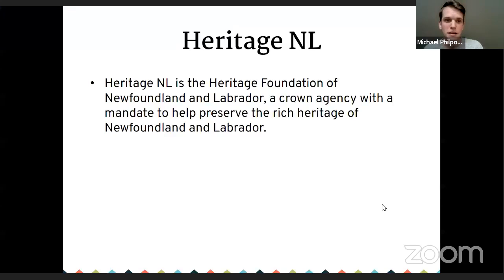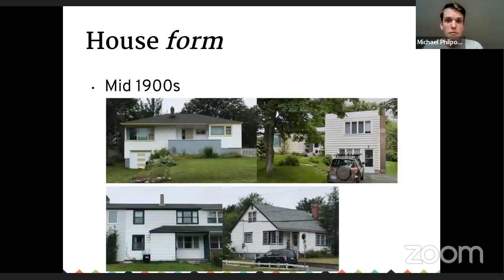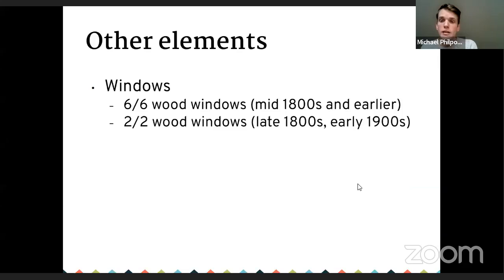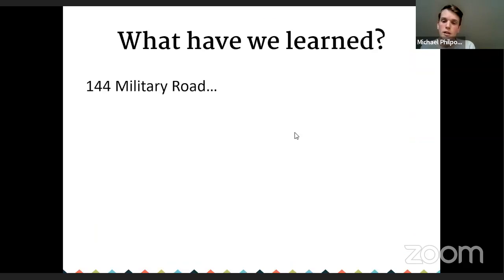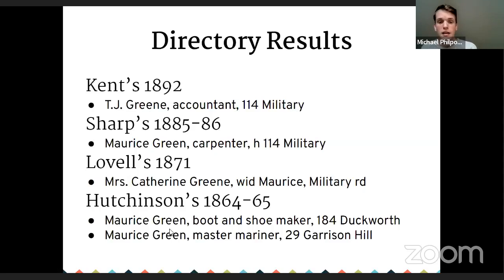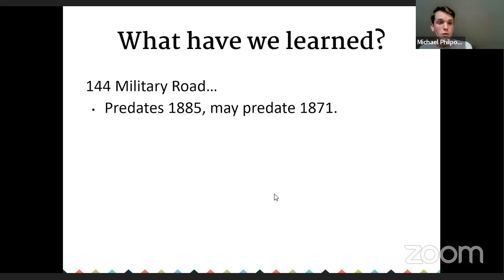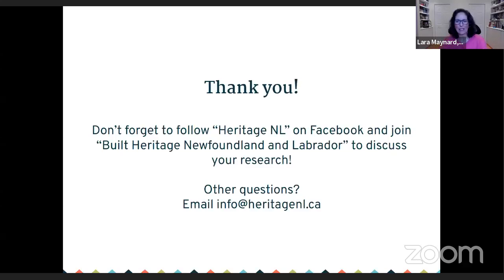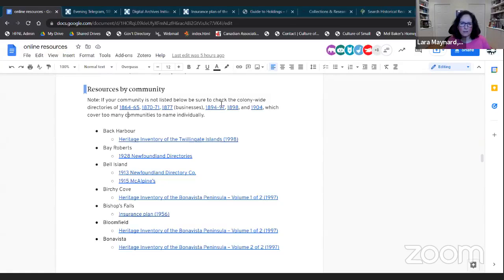How to Research Your Historic House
Learn about building forms and styles which help date buildings and digital resources for researching properties in Newfoundland and Labrador from home!